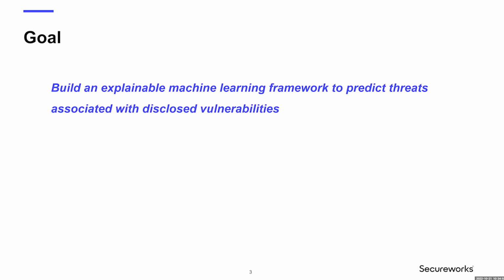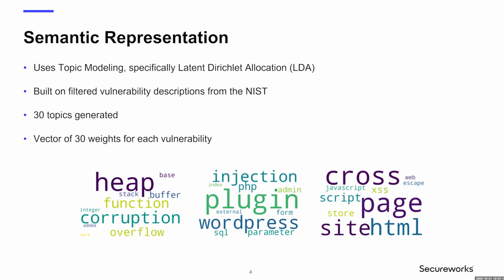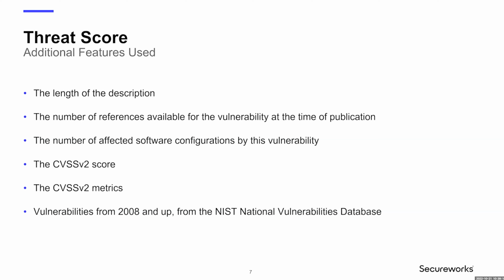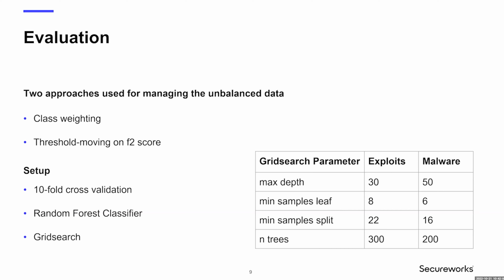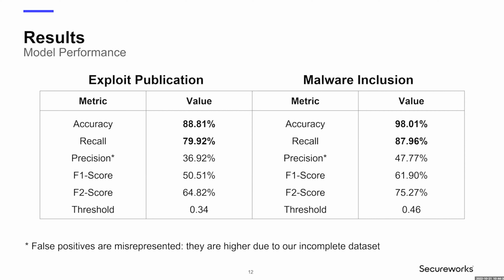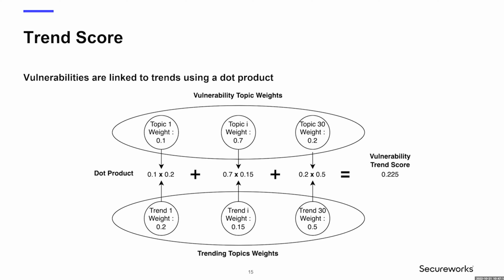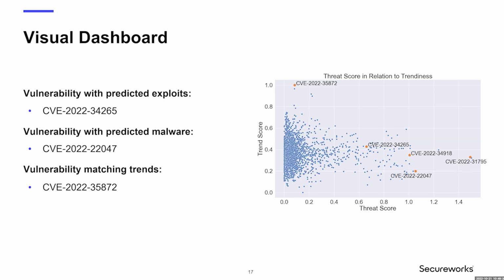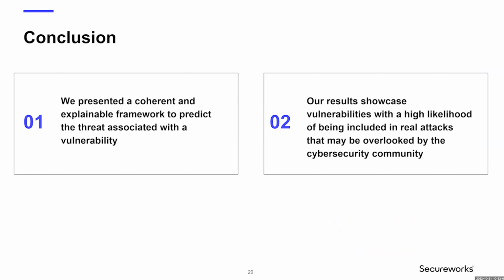An Explainable Framework for Predicting Vulnerability Threat Using Topic and Threat Modeling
CAMLIS 2022, Francois Labreche and Serge-Oliver Paquette